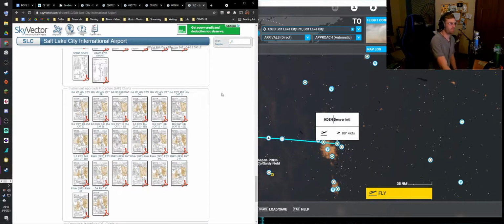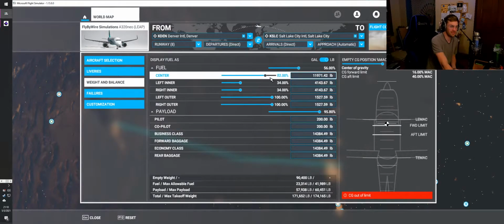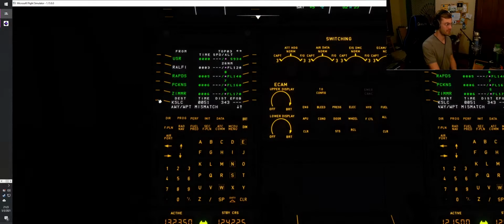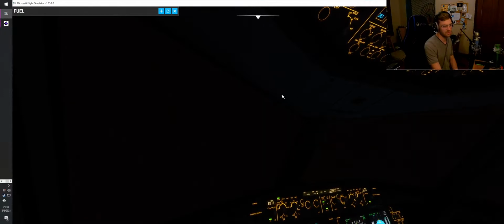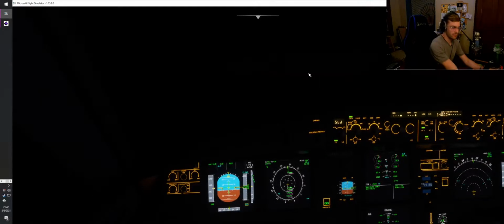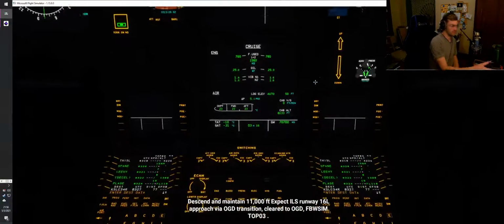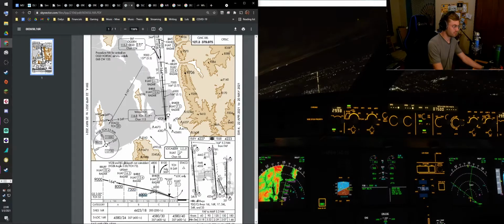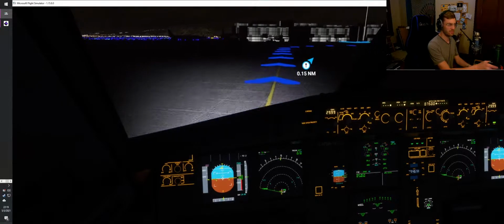MSFS 2020 - MCDU Practice - KDEN to KSLC by A320 Ep. 3